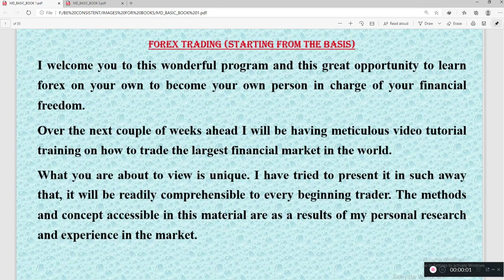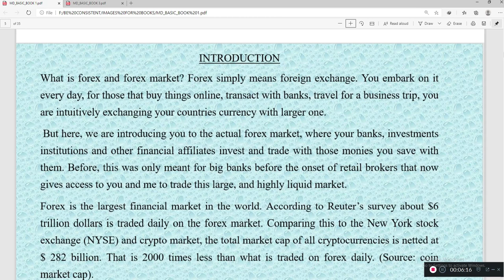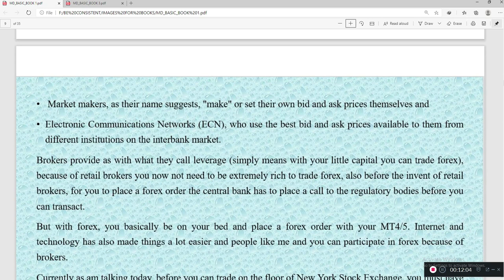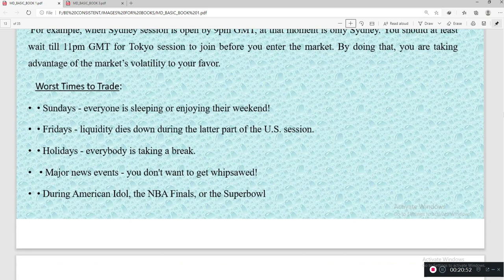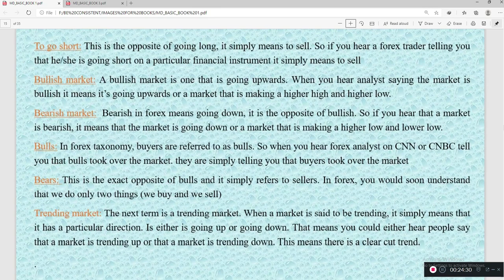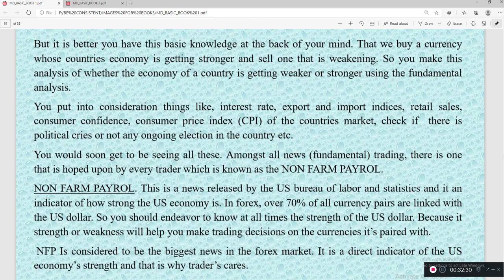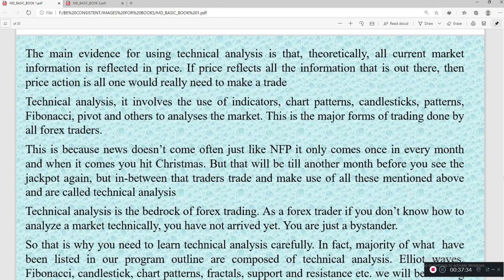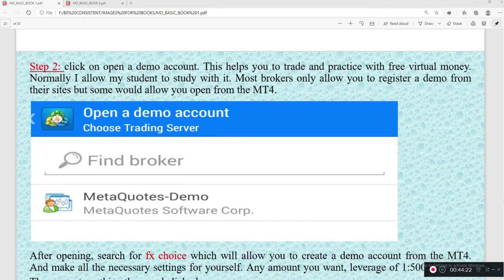FOREX_TRADING_FOR_BEGINNERS_MD_BS01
This video explain all you need to understand as a beginner trader.